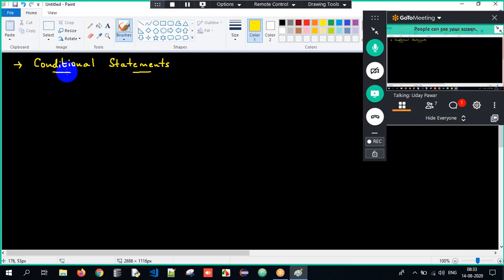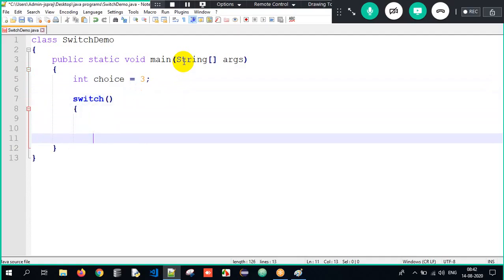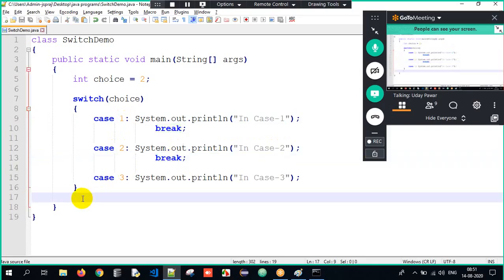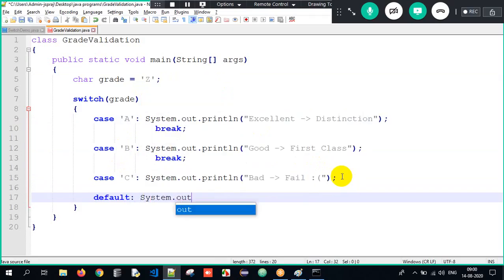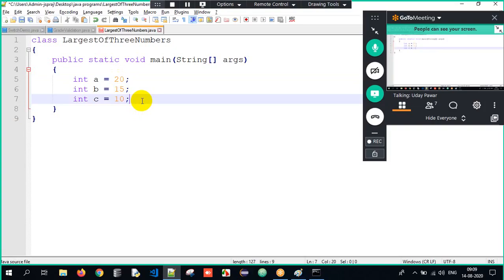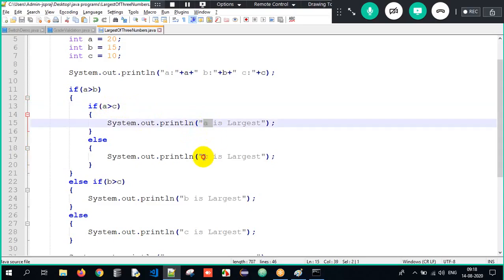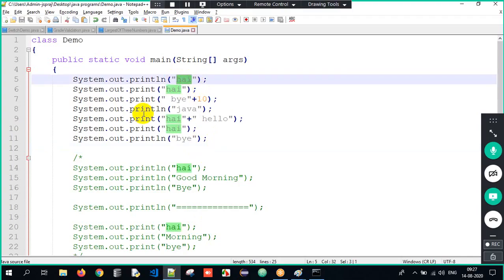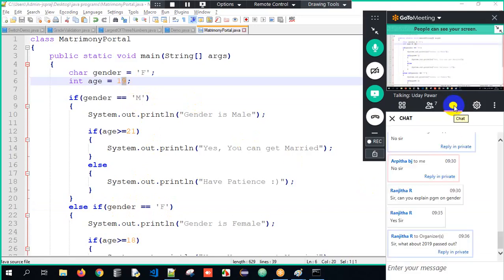8 CONDITIONAL STATEMENTS 3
**Conditional Statements in Java (Part 3) | Decision-Making Concepts with Examples**

In this video, you'll continue learning **Conditional Statements in Java** with practical examples and programming exercises. Conditional statements allow your program to make decisions based on different conditions. This tutorial explains each concept in a simple and beginner-friendly way to help you improve your programming logic.

**Topics Covered:**

* Review of Conditional Statements
* `if` Statement
* `if-else` Statement
* `else-if` Ladder
* Nested `if` Statements
* `switch` Statement
* Real-Time Decision-Making Examples
* Common Programming Problems
* Best Practices

By the end of this video, you'll have a solid understanding of conditional statements and be able to write Java programs that make decisions based on different conditions.